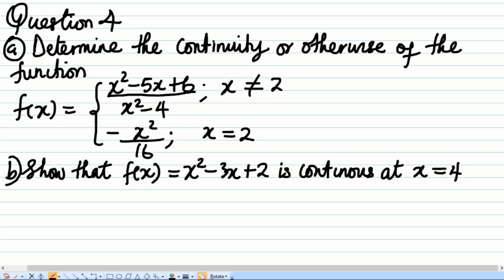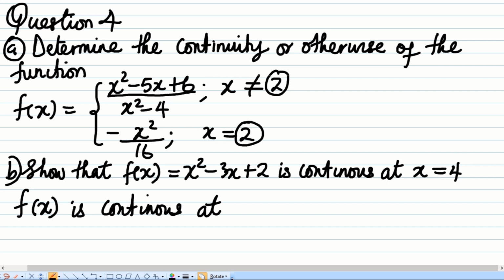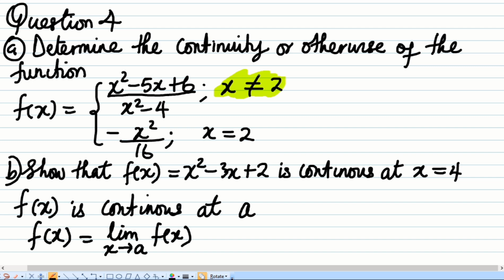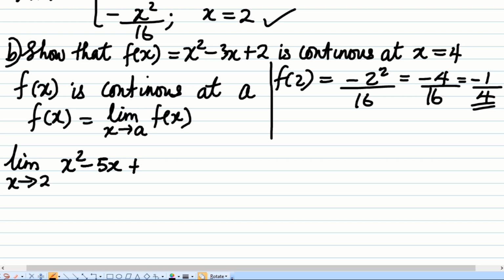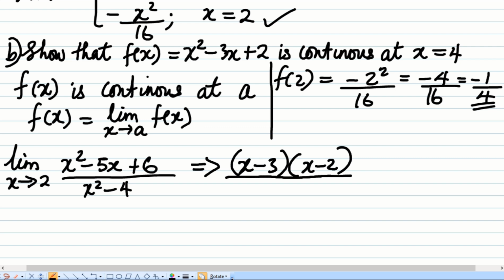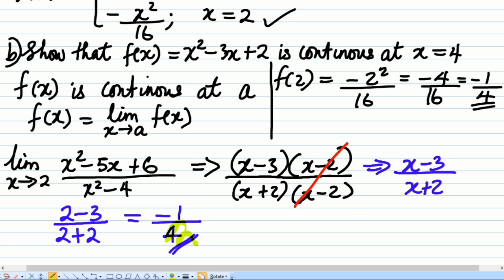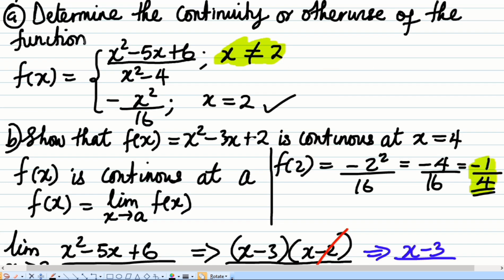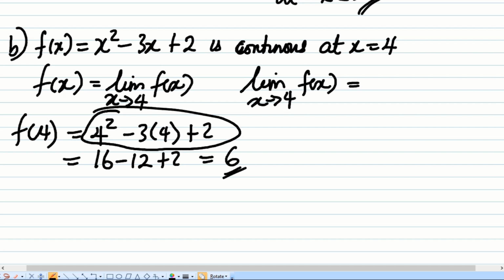ND2 Calculus Exam review|| Question 4